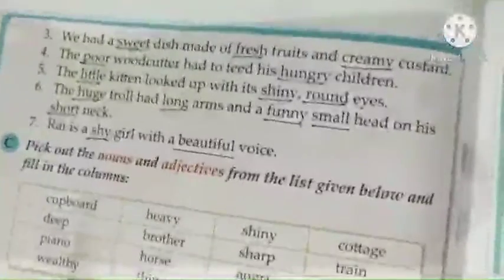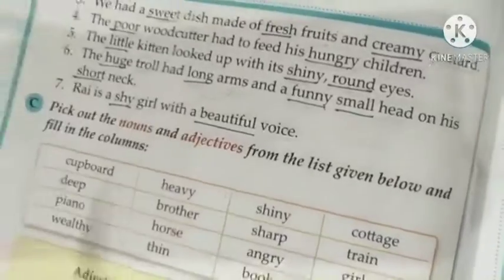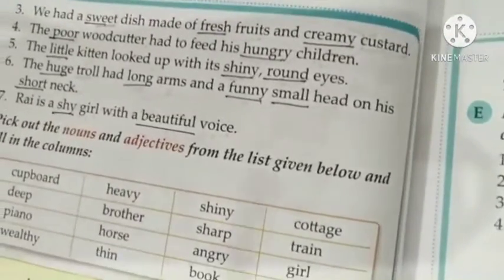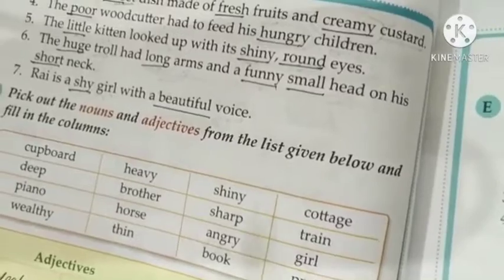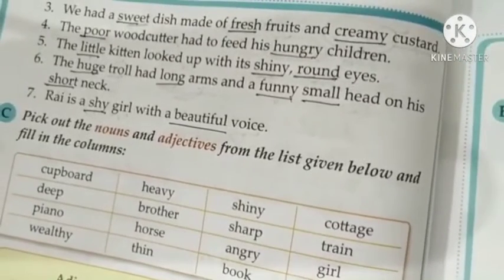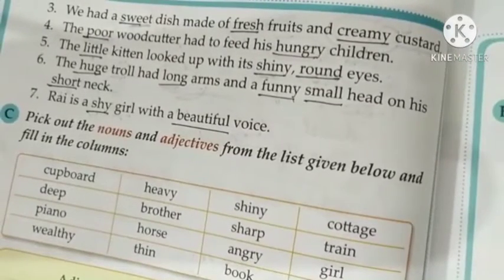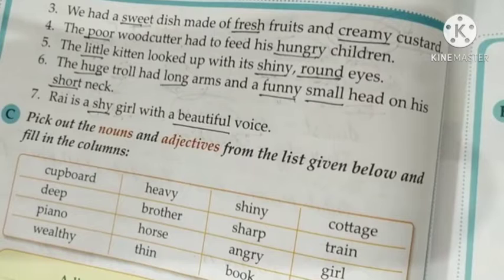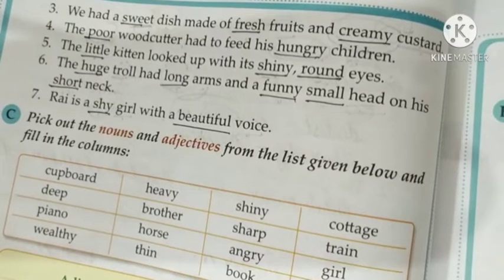Class 2 Revision of test paper 1